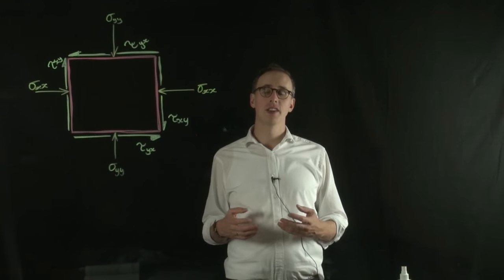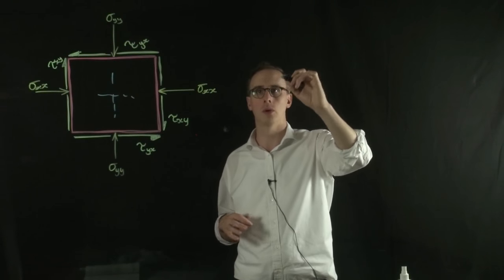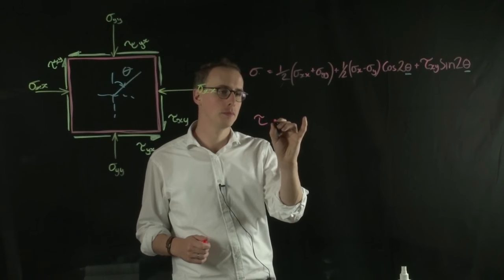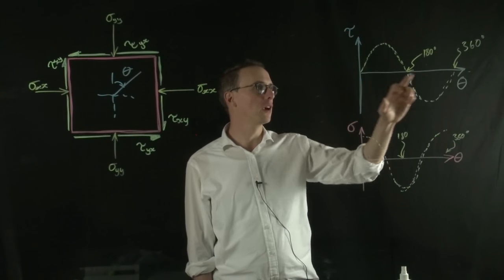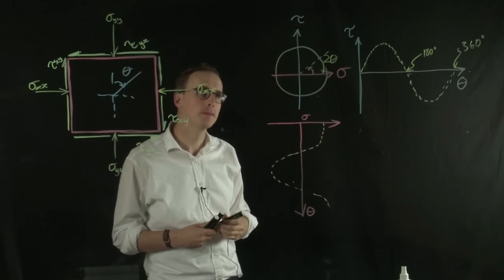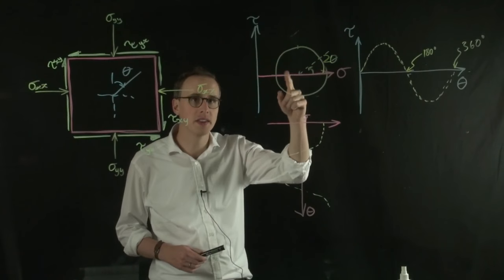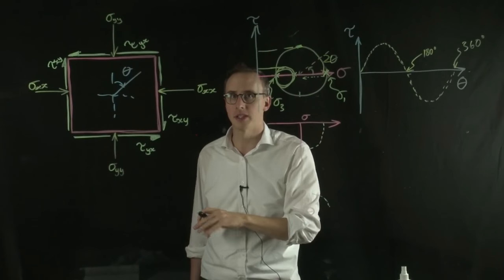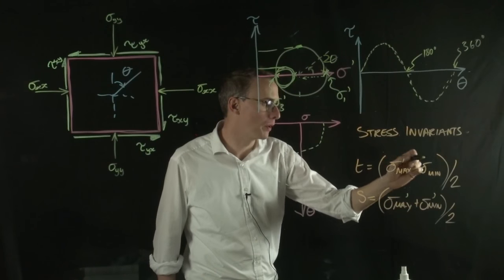Mohr's circle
Why are Mohr's circles used in soil mechanics?